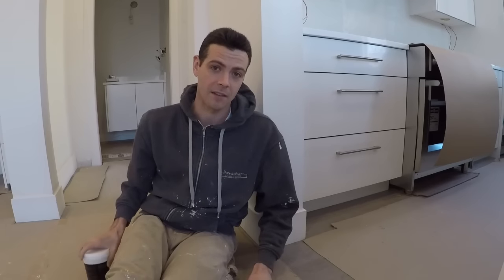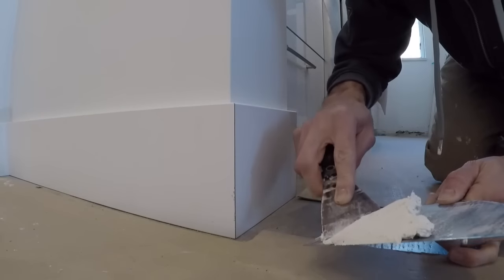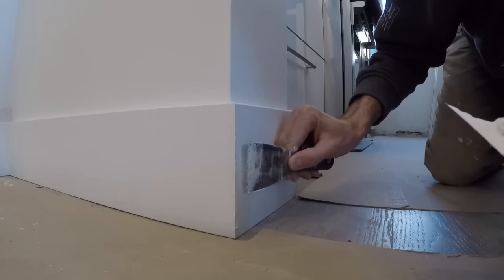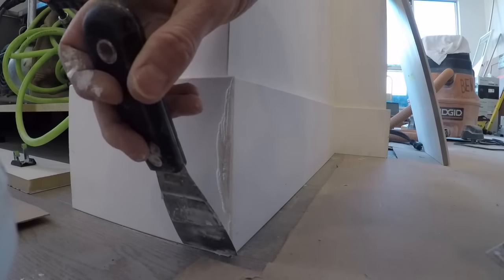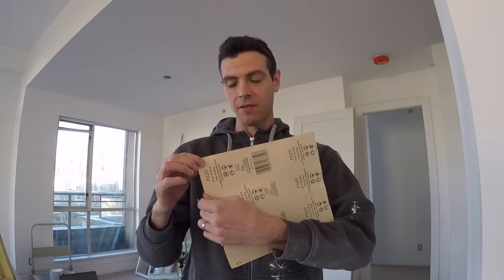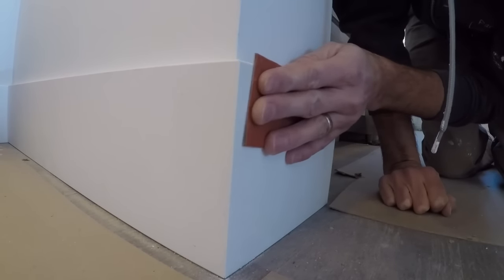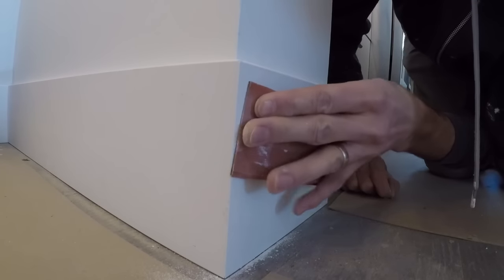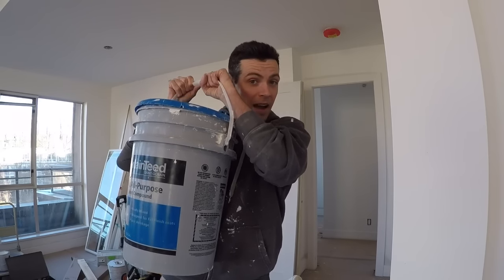How to Fix Open Miters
Not every joint works out. Here is how I fix it.